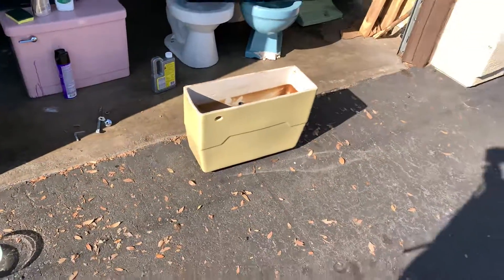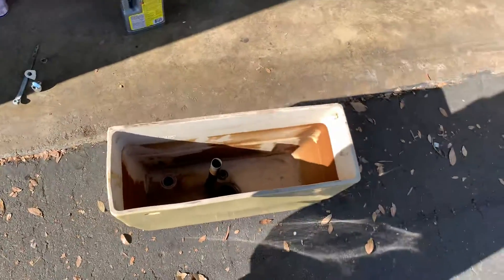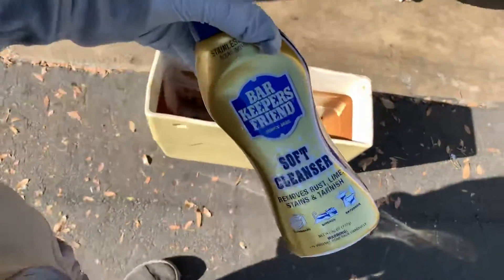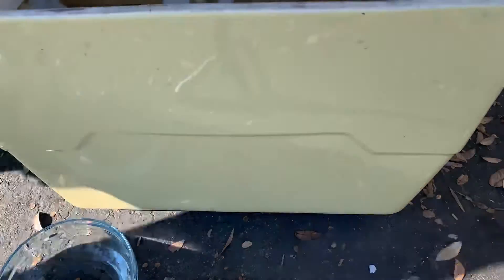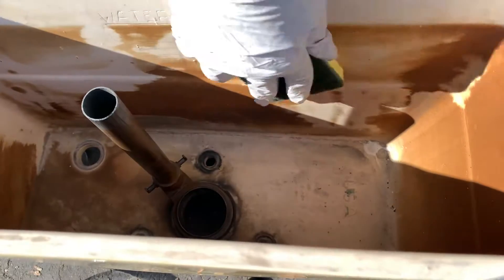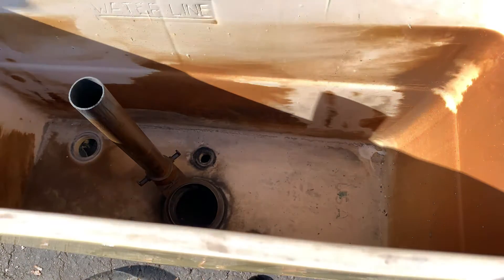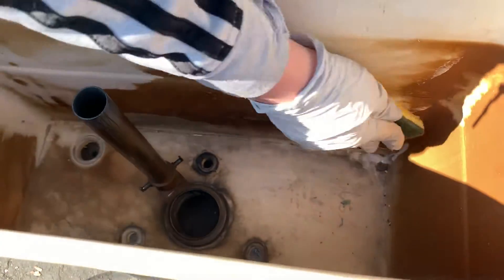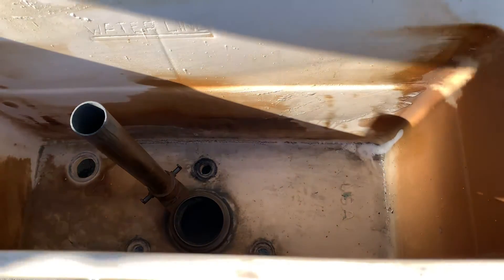How To Clean Rust Stains In A Toilet Tank Without Muriatic Acid!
NOTE: This only works on rust in toilet tanks or to get rid of minor scratches, it won’t do anything to mineral deposits. Anyways I made this video just in case any of you don’t want to risk melting your skin off with muriatic acid. But I would still where gloves when i use bars keepers friend! Hope you guys enjoy! :-D 8-D